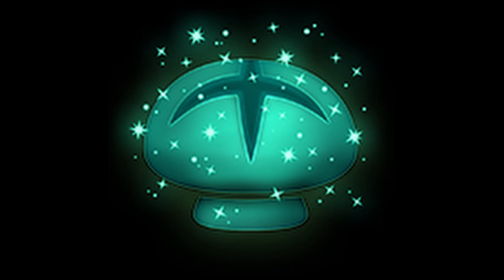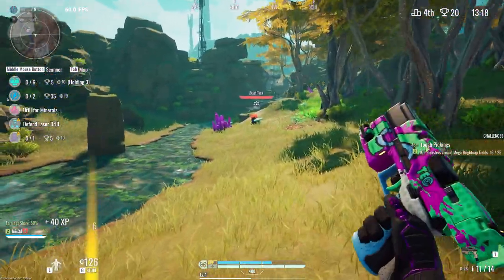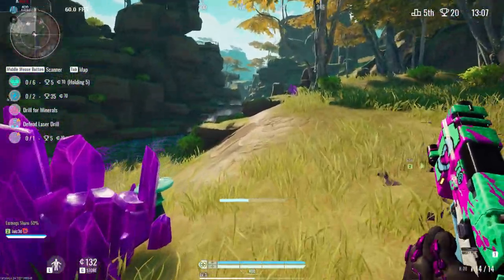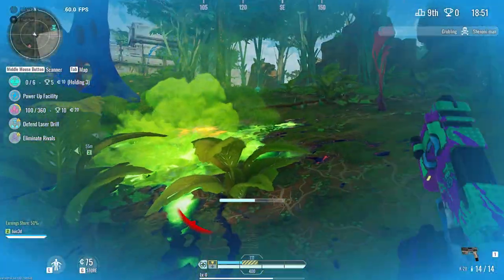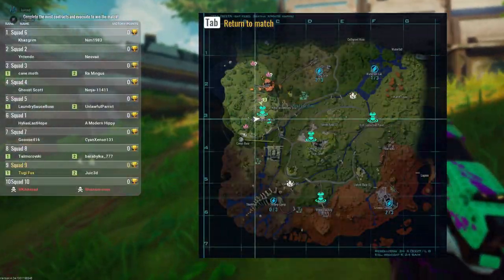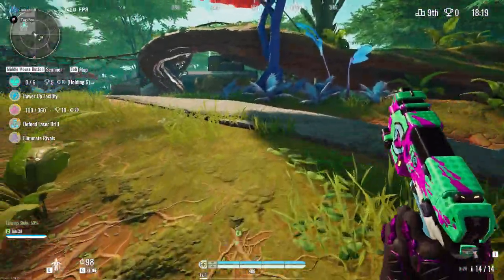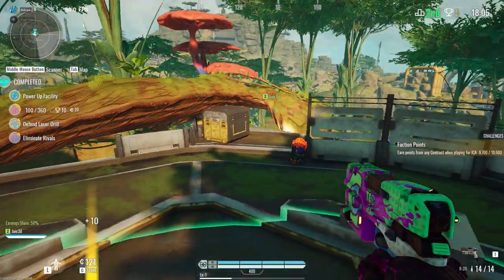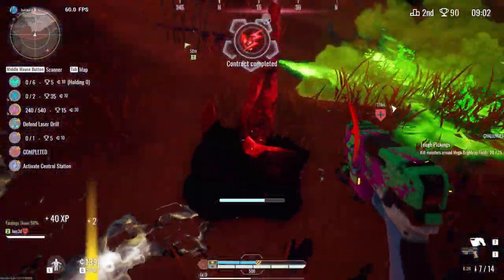Brightcap Contract - The Cycle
Brightcaps are small, mushroom-like fungi found on the surface of Fortuna III. They need to be picked up and dropped off to earn points. But be careful... Ticks and players will be after your precious shrooms!

Big thanks to Juiced, who stuck with my recording through obnoxious idiots who made those matches pretty awful.

Check out the Cycle
Free to Play on Epic Games Store! And now in Update 3! Prospect Station looks amazing, Dev Guys. Well done.

The Cycle Wiki, for everything Cycle. From monsters to contracts, it's all there!